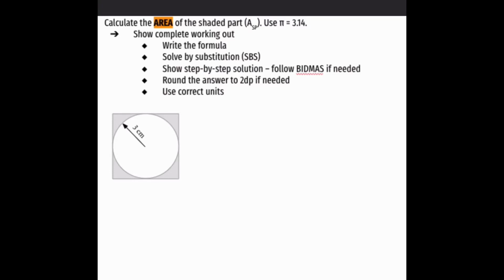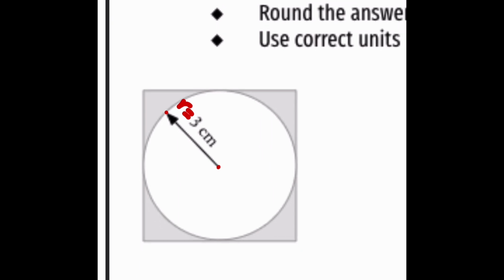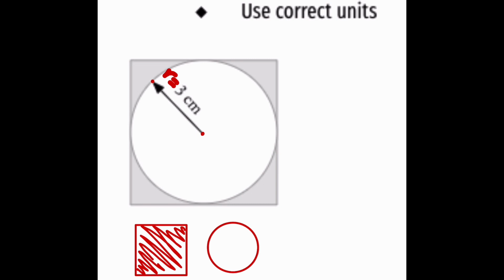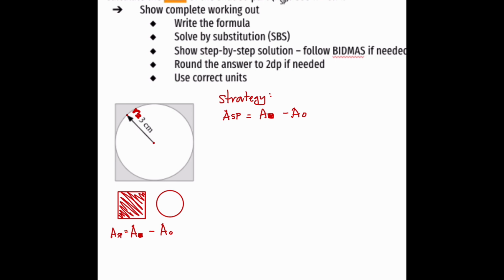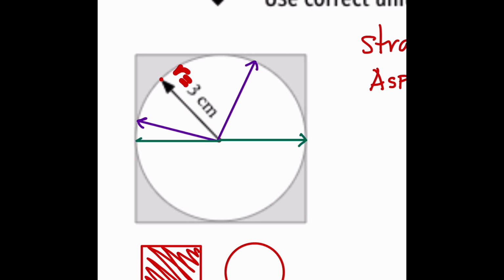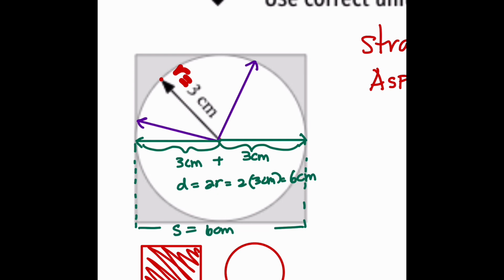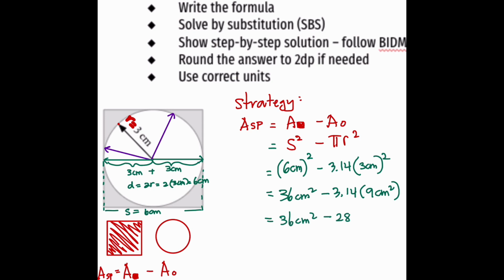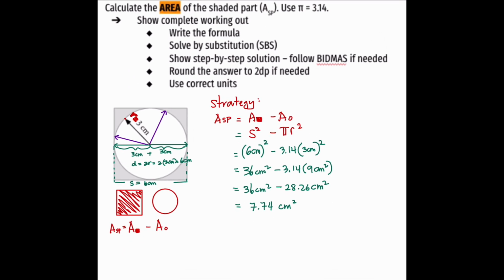Calculating the Area of a Shaded Part